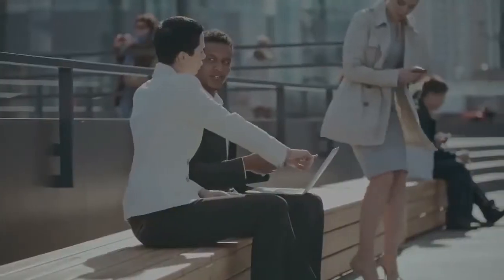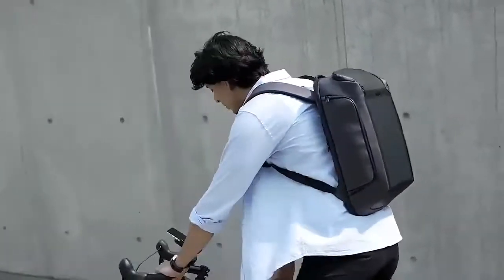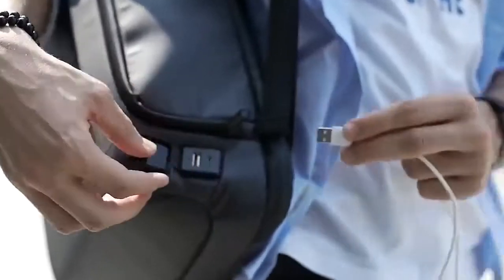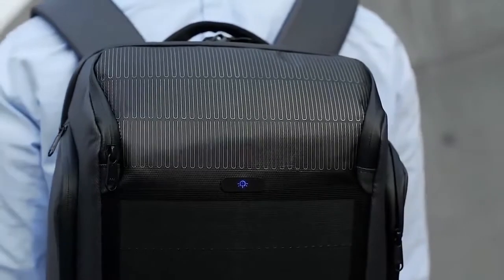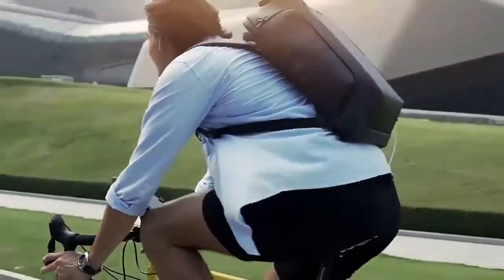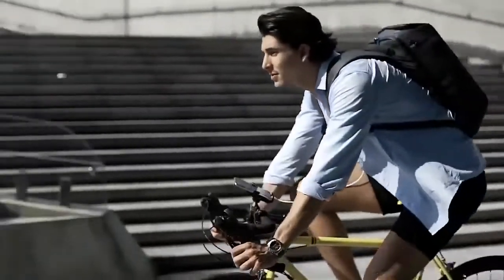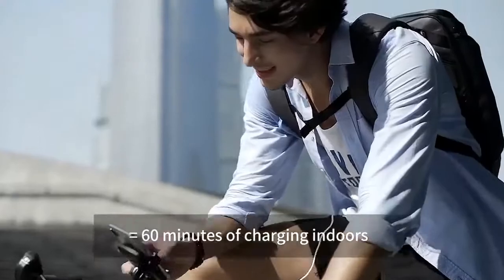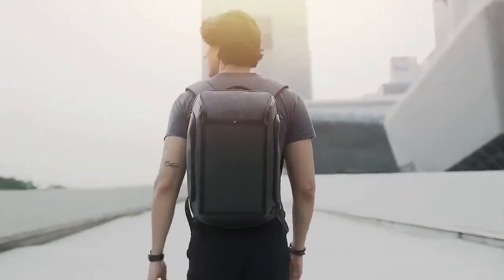Men's Travel Solar Panel Backpacks Backpack Security Solar Charging ✈ Free Shipping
Men's Travel Solar Panel Backpacks Backpack Security Solar Charging Efficiency Shoulder Bags Anti-theft Backpacks

Seller: Everyday.Discount
Main Material: Nylon
Handle/Strap Type: Soft Handle
Gender: MEN
Technics: Jacquard
Backpacks Type: External Frame
Decoration: solar panel
Carrying System: Air Cushion Belt
Style: Fashion
Rain Cover: No
Lining Material: Polyester
Exterior: Solid Bag
Closure Type: zipper
Capacity: 36-55 Litre
Pattern Type: Solid
Item Type: Backpacks
Interior: Interior Compartment
Interior: Computer Interlayer
Interior: Interior Zipper Pocket
Interior: Interior Slot Pocket
Interior: Cell Phone Pocket

30 Day Warranty We are ready for you!

If the item you ordered does not fit or if you are dissatisfied with it,
we will accept your return shipment up to 30 days after the order was shipped.